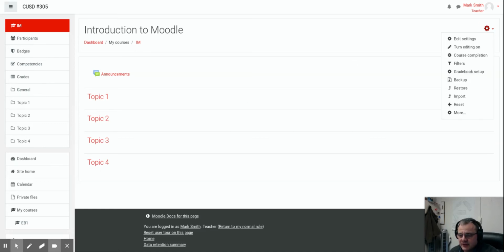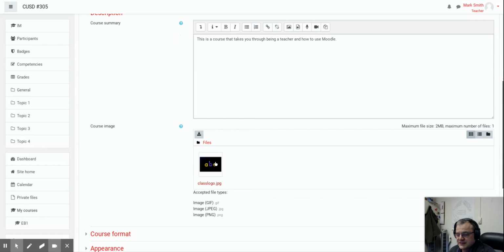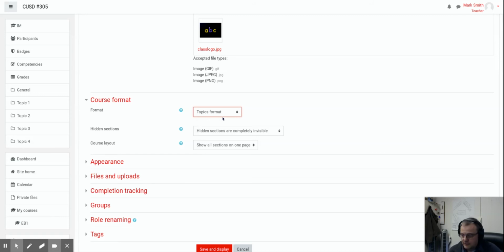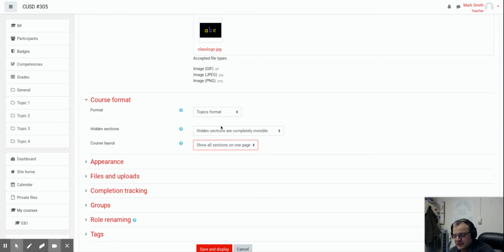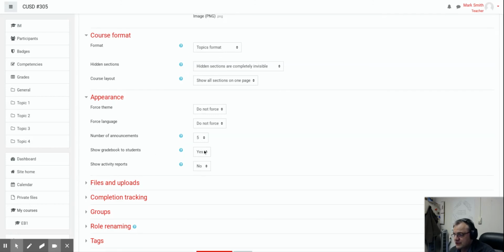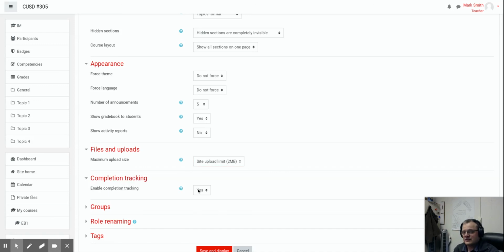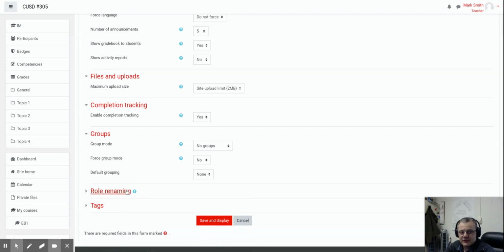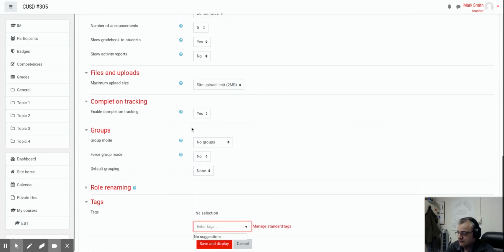Course Settings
Just a review of the course setting in our Moodle.